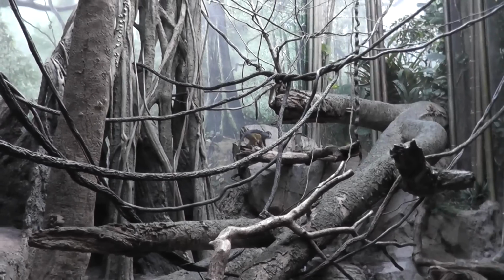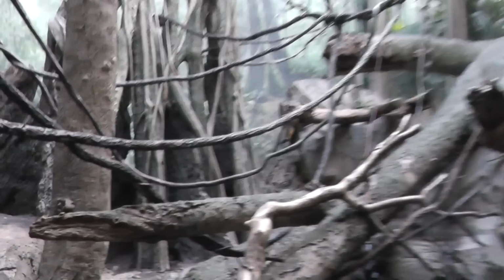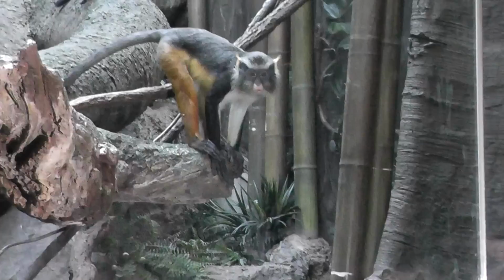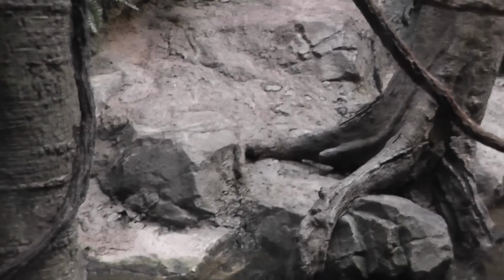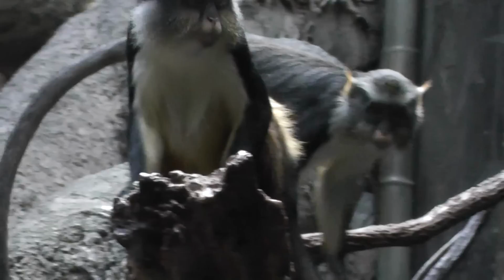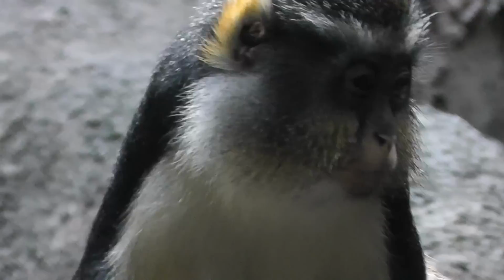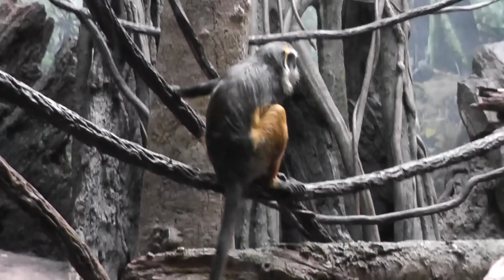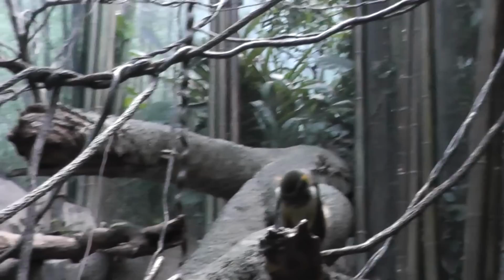On Location: The Wolf's Mona Monkey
The Wolf's mona monkey (Cercopithecus wolfi), also called Wolf's guenon, is a colorful Old World monkey in the Cercopithecidae family. It is found in central Africa, primarily between the Democratic Republic of the Congo and Uganda. It lives in primary and secondary lowland rainforest and swamp forest. Guenons, the largest group of African primates, are very colorful. Their color is used in intraspecific communication for recognizing individuals, species, and potential mates. Wolf's mona monkey is dark grey with a red "saddle" on its back. The pelage depends on the subspecies. C. wolfi wolfi has a chestnut-colored patch on the middle of its back. Its arms are black and legs are red. It has a yellow underside, occasionally with an orange stripe down its flanks. Its cheek whiskers are yellow, speckled with black, and its ear tufts are red. C. wolfi elegans has a back which is gradually browner towards the rump. Its forearms are black, and its upper arms have a pale speckling. Its legs are light gray, while its underside is white. Its cheek whiskers are white, with dark speckling that increases near the base. Its ear tufts are white. The male's scrotum is blue. Wolf's mona monkey is also sexually dimorphic in size. Males weigh, on average, almost twice as much as females (4.5 kg and 2.5 kg respectively). Its small size makes it susceptible to predators, especially the Crowned Eagle and the Leopard.